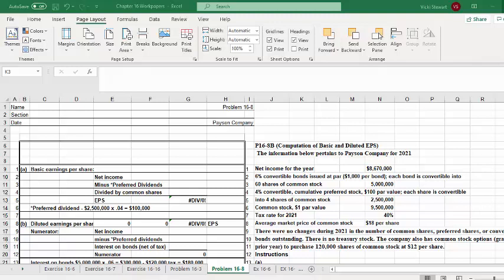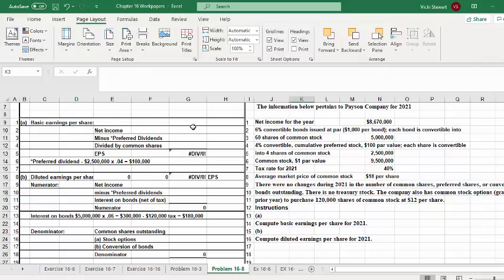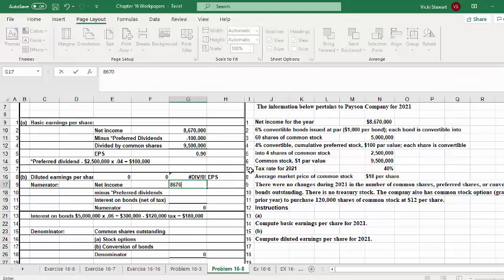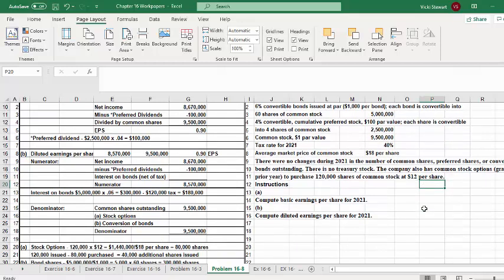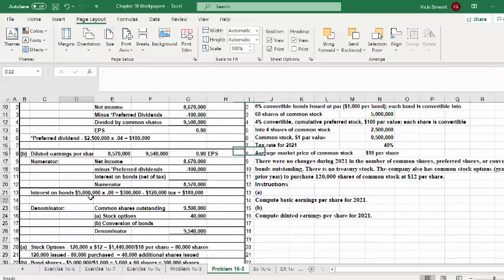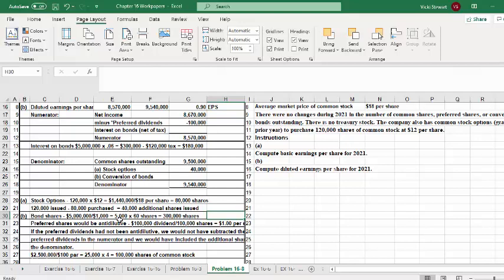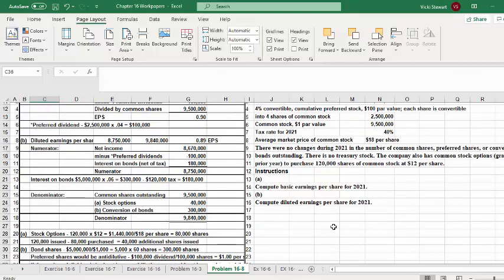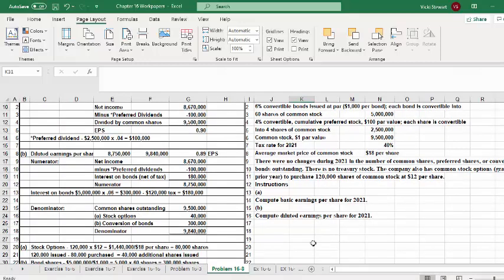Problem 16 8B